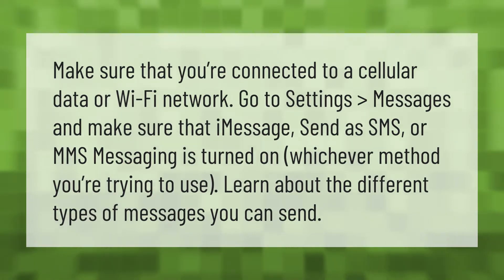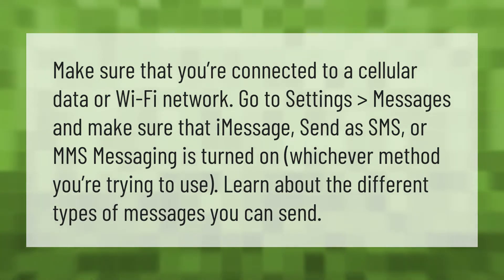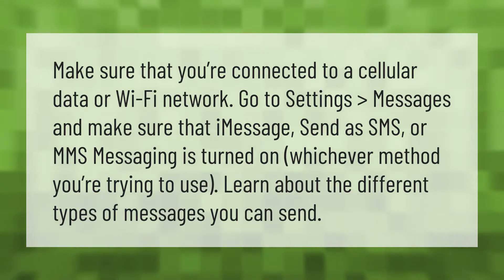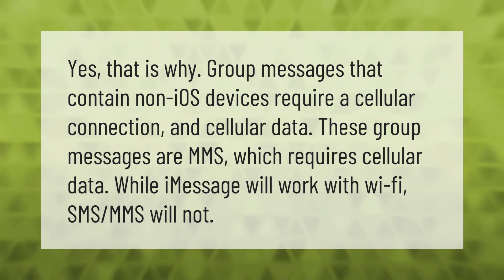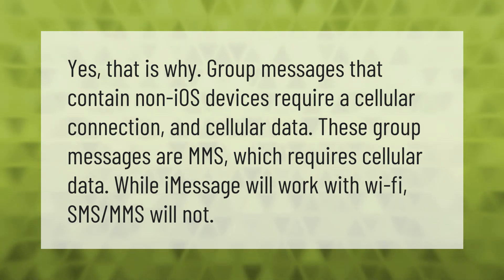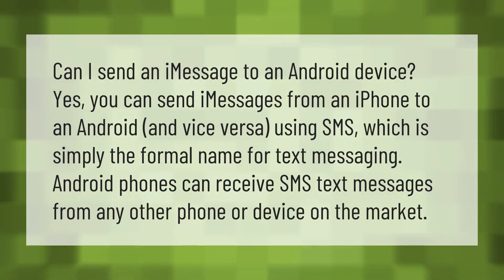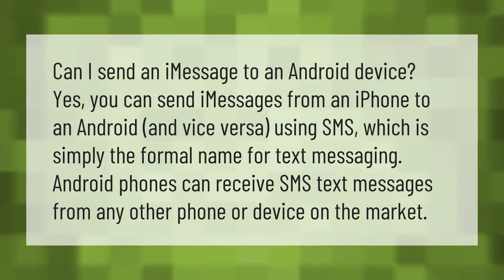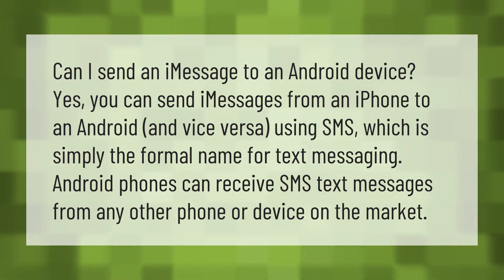Why can't I send messages to Android from iPhone?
00:00 - Why can't I send messages to Android from iPhone?
00:38 - Why can't I send group texts to non iPhone users?
01:08 - Can you send an iMessage to an Android phone?

Laura S. Harris (2021, July 9.) Why can't I send messages to Android from iPhone?
    AskAbout.video/articles/Why-can-t-I-send-messages-to-Android-from-iPhone-257907